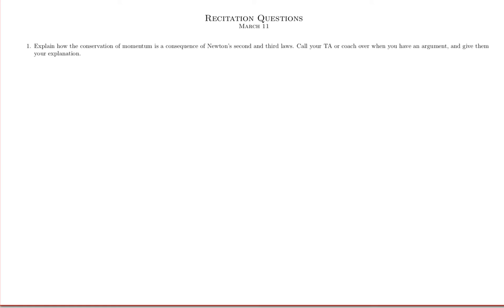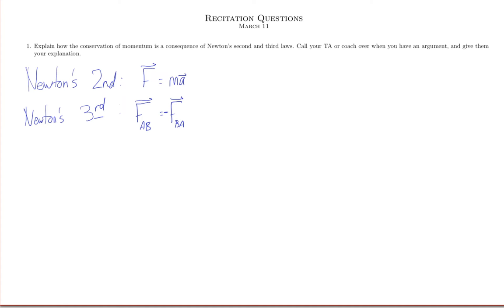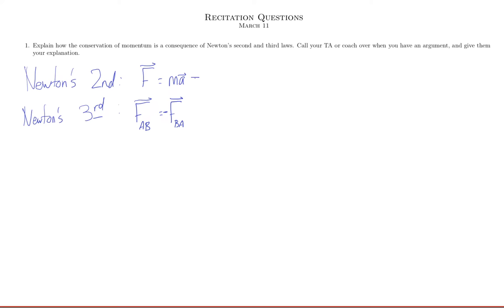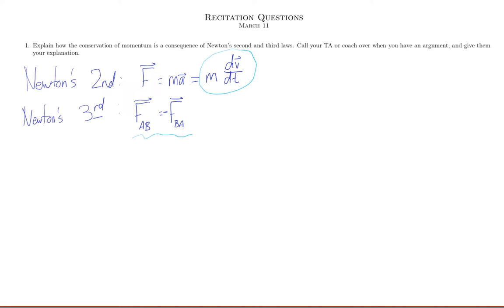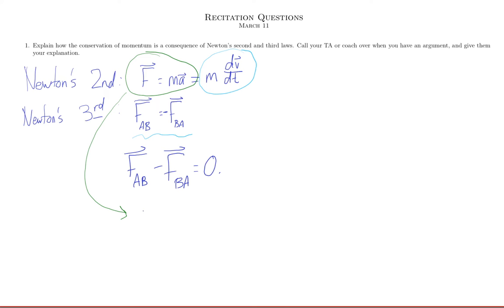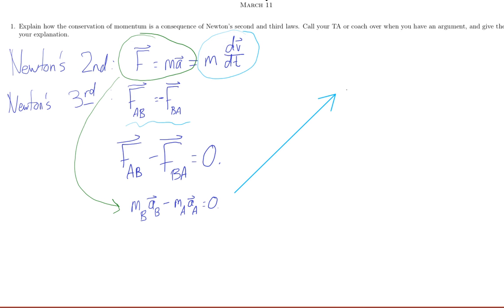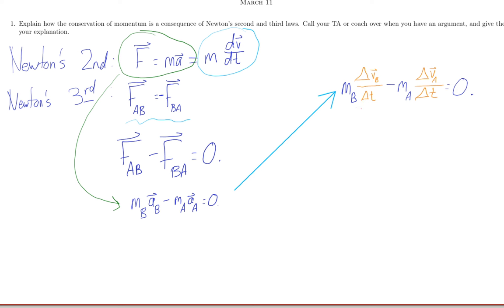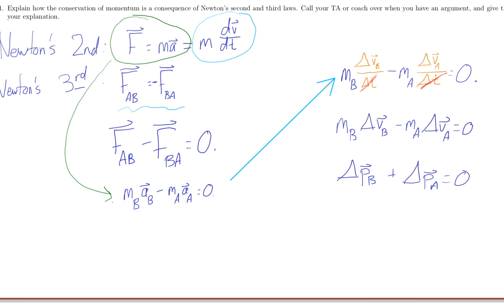March 11 Recitation, Problem 1: Why is Momentum Conserved?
Problem 1 from this recitation asks you to ponder how conservation of momentum is a consequence of Newton's laws, rather than a wholly new idea.